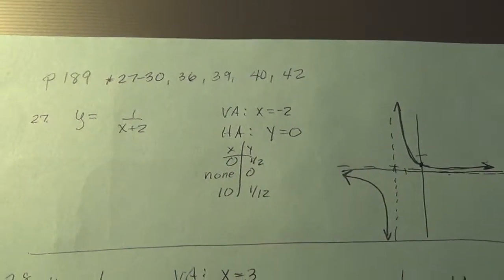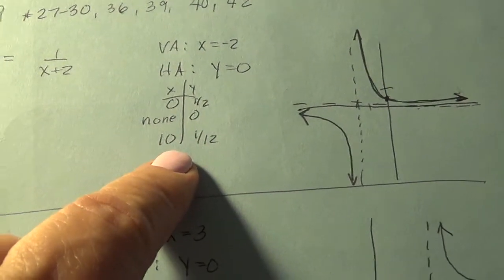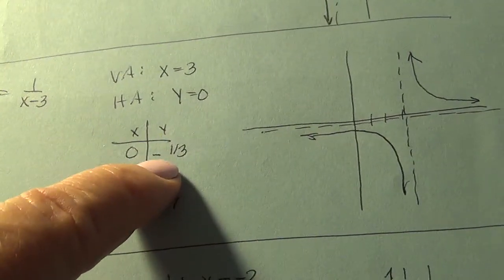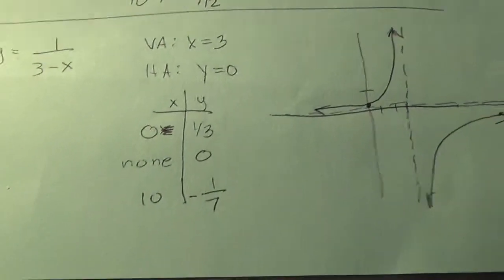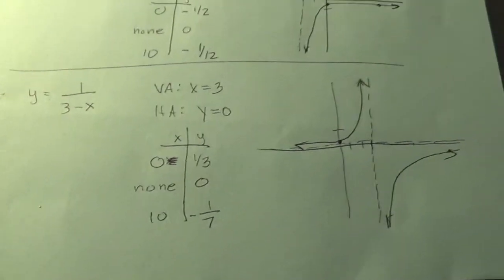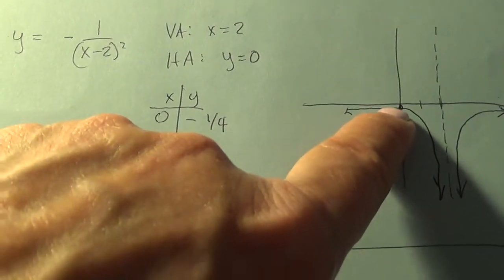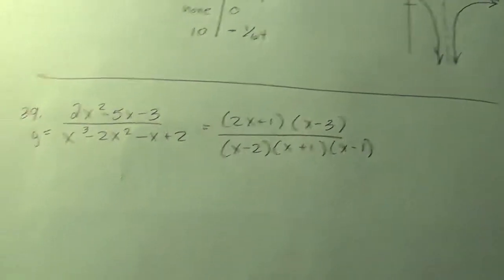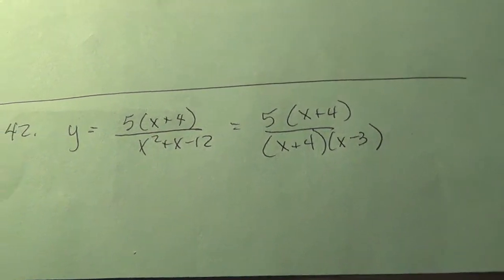PreCal :Help with today's work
PreCalc : 5/22/17 Help with today's work